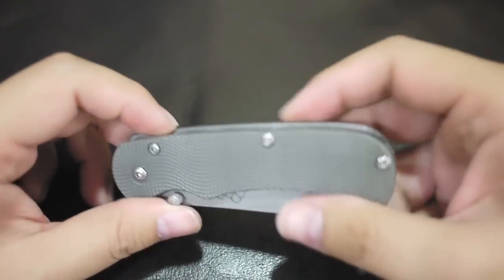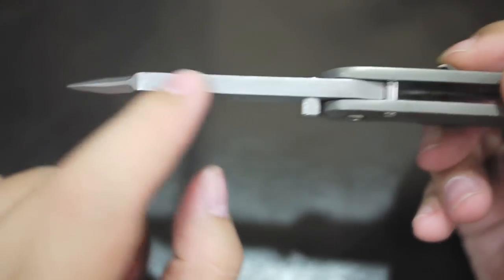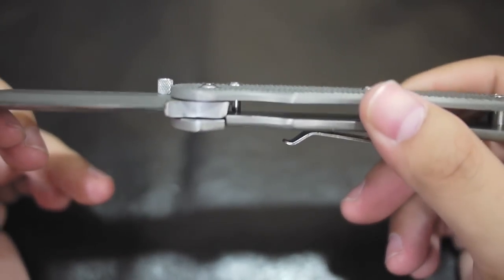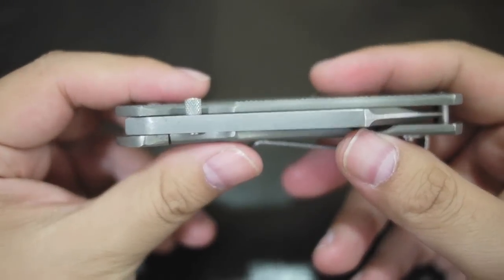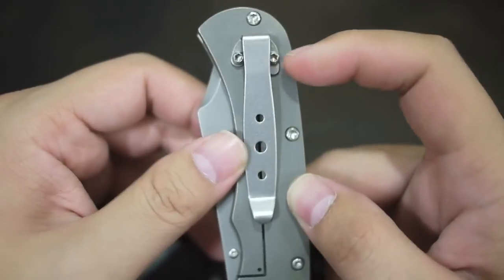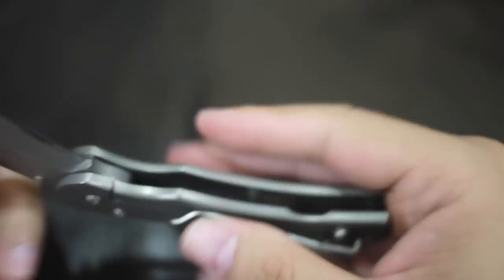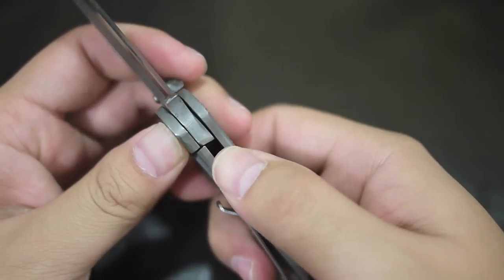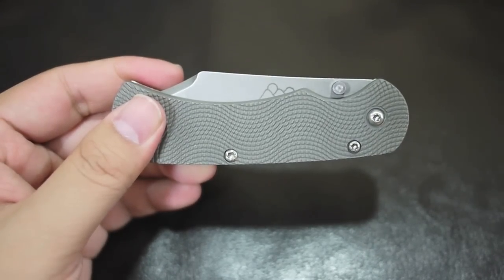Three Sisters Forge knife The "Beast"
This is a full titanium frame lock folder.  Great EDC design, and very tough because of it's thick blade.  Fit and finish needs improvement, overall a great custom user knife.